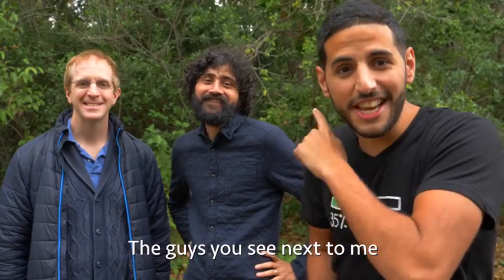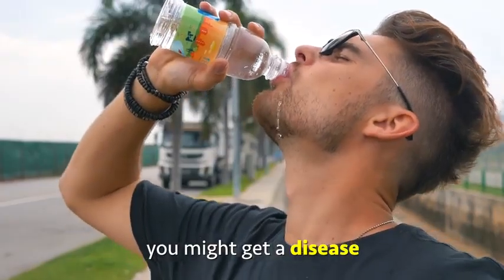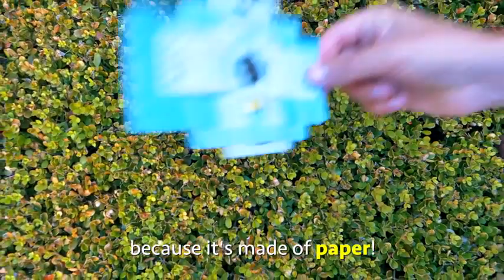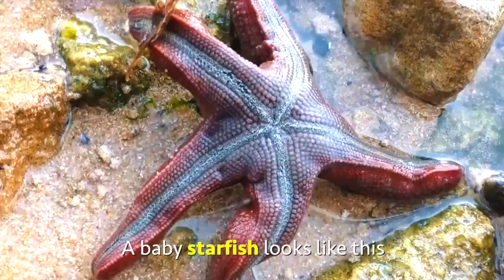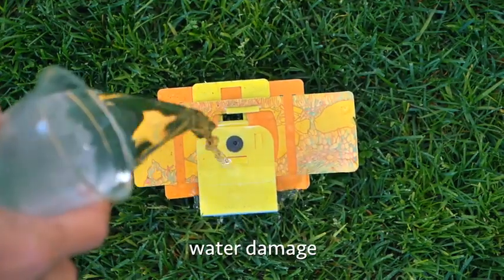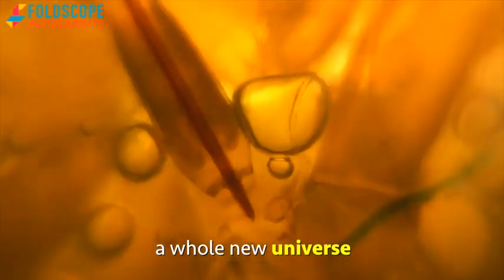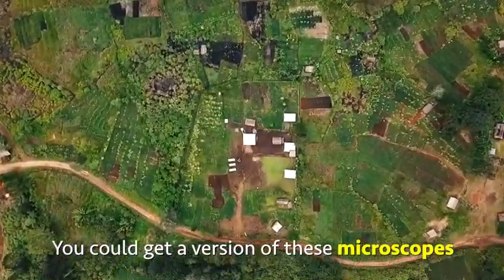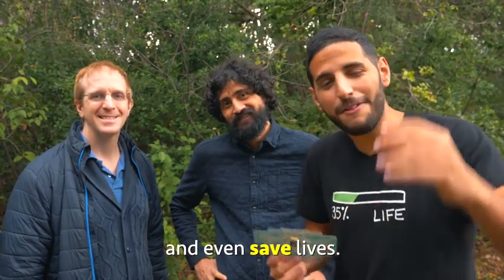Foldscope Việt Nam - Kính hiển vi Origami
Editor's Choice Award - New York Maker Faire

Đây được dự đoán sẽ là một sản phẩm giáo dục & sức khỏe tạo cơn sốt tại Việt Nam trong năm 2018.
"Với những đứa trẻ, Foldscope cũng như một cánh cửa để mở ra một vũ trụ mới đầy lạ lẫm, cuốn hút và thực đỗi gần gũi, vô hình nhưng luôn tồn tại thường trực ở xung quanh chúng ta."

🕔 Sản phẩm liên tục CHÁY HÀNG khi về Việt Nam, hãy nhanh tay đặt ngay. Hãy NHẮN TIN NGAY hoặc comment SĐT để đặt ngay cho Gia Đình bạn PHÁT MINH GIÁO DỤC ẤN TƯỢNG NHẤT NĂM 2019 nhé